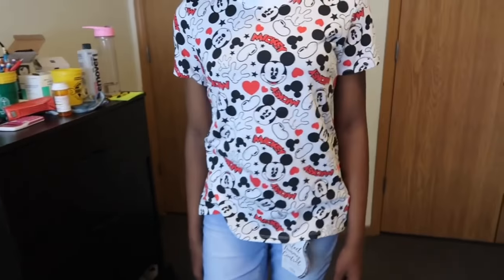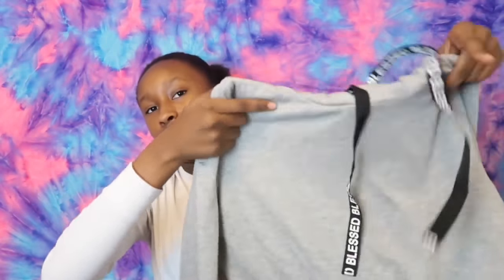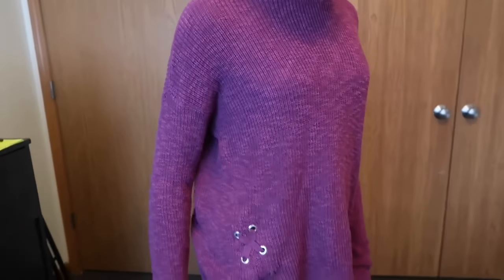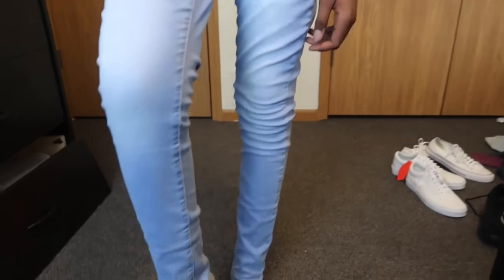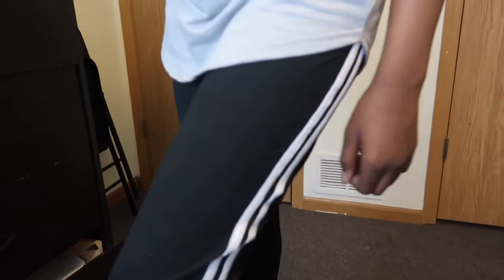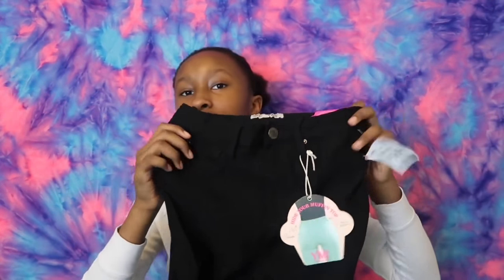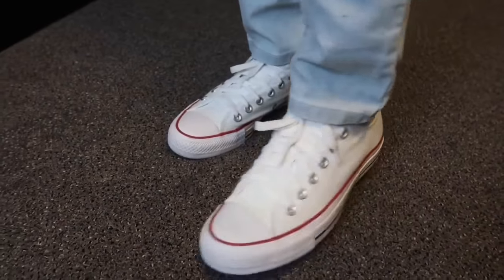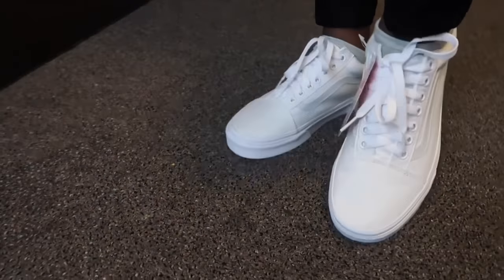BACK TO SCHOOL CLOTHES/ TRY ON HAUL 👚👖👟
Here’s the video you guys all been waiting for. Somone finally did her school clothes try on haul for you guys ‘ enjoy 😉